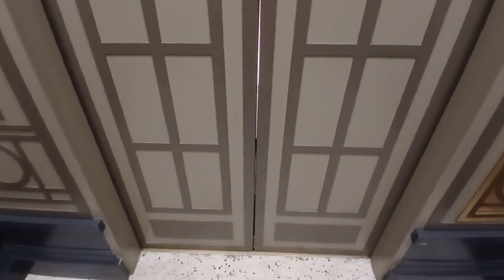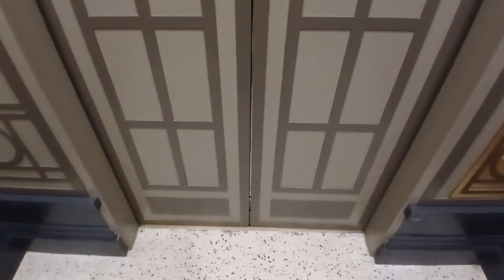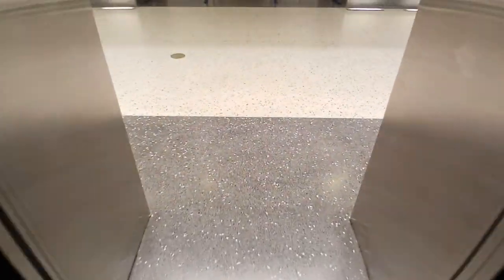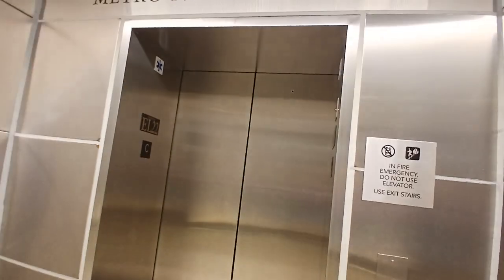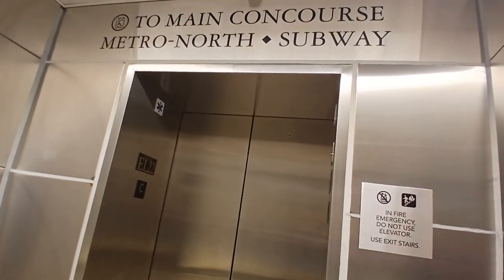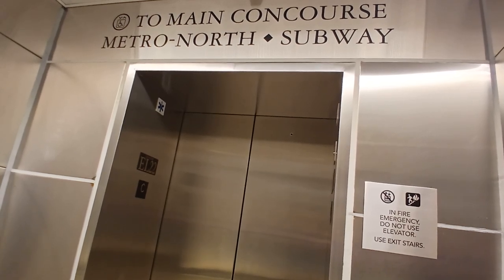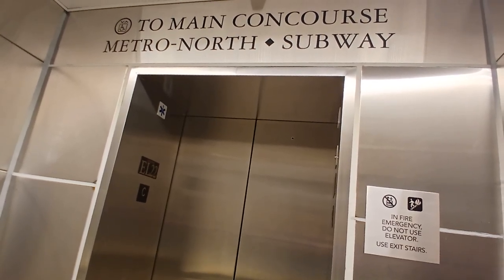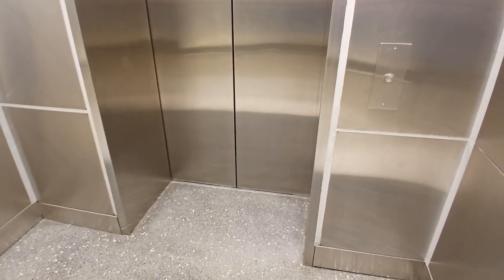Schindler hydraulic connection elevator at Grand Central Terminal (Manhattan, NY)